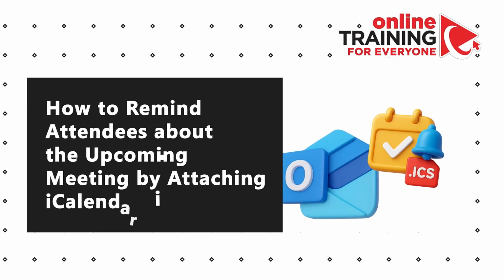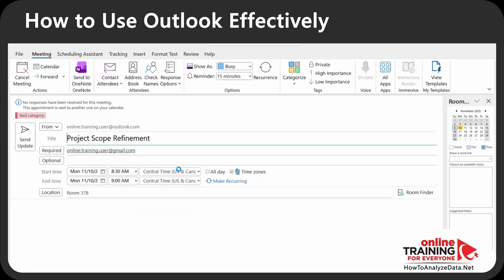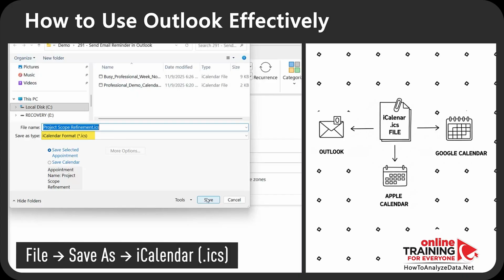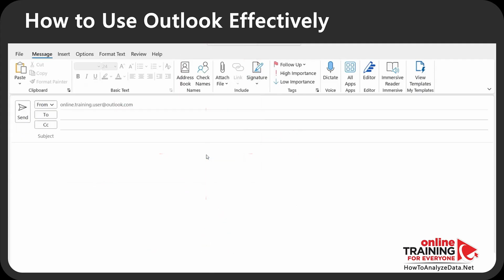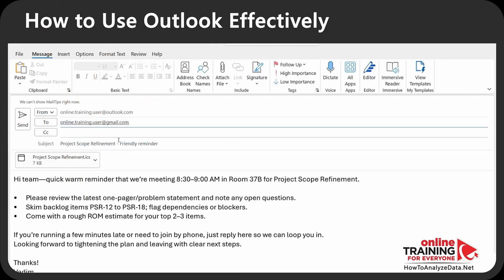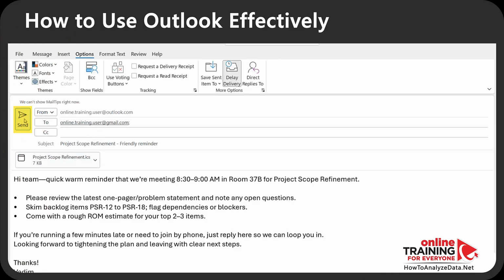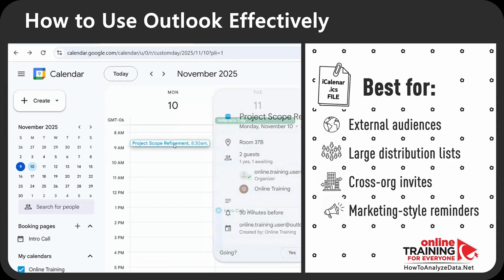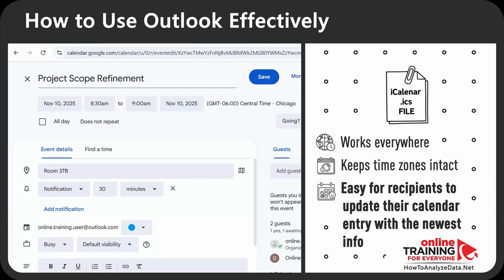Use iCALENDAR .ICS in MICROSOFT OUTLOOK Step by Step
Need a cross-platform way to share events? We’ll show both Outlook desktop and Outlook on the web: save/forward as iCalendar, attach .ics to a normal email, and import .ics into your calendar. You’ll understand time-zone handling, all-day vs timed events, and how UID/SEQUENCE prevent duplicates. We’ll add agenda details and a Teams join link inside the description, compare Send Update vs METHOD:PUBLISH .ics reminders, and cover subscriptions to web calendars (.ics URLs). Finally, troubleshoot common issues—wrong time zones, double entries, and file associations—and export a clean .ics safely for clients or external partners.

What you’ll learn:

Create, forward, and save as .ics (desktop/web)

Add location, agenda, and Teams links in .ics

Time-zone tips; UID/SEQUENCE to avoid duplicates

Choose meeting update vs publish reminder

Export part/all of a calendar to .ics, safely